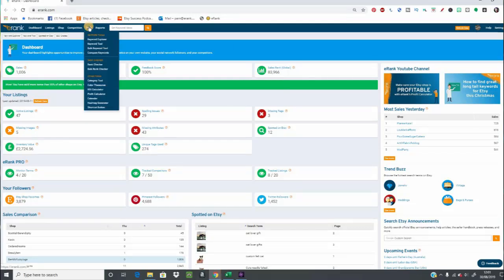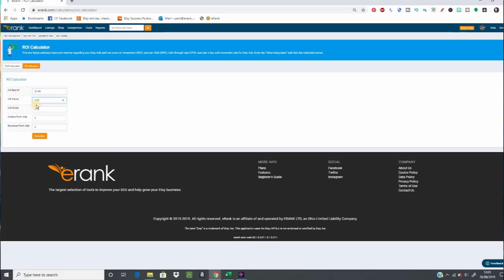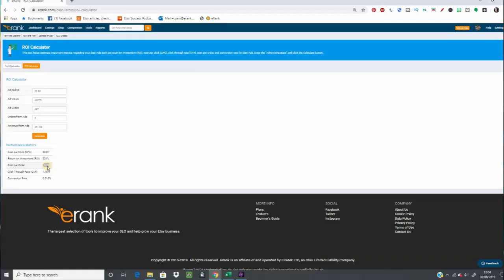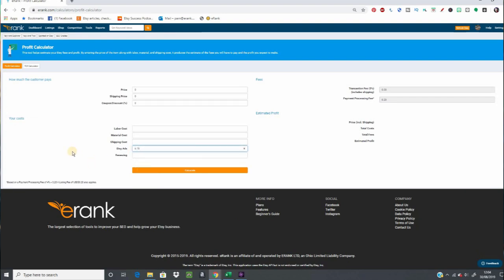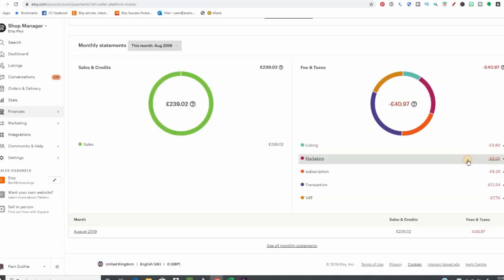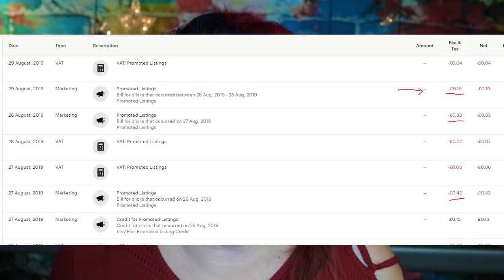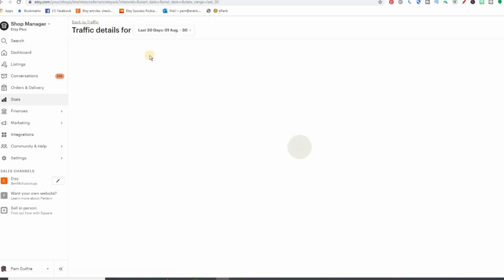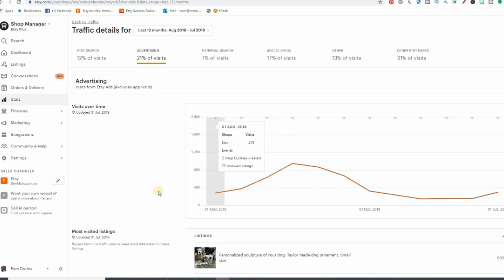Finding Stats in the new Combined Etsy Ads with eRank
Now the new combined Etsy Ads are here and it looks like they are here to stay there is currently a lot of our lovely data and stats that seem to be missing that we used to rely on
And we need to know about them if we are to compare the new ads to our previous advertising campaigns
The data isnt ALL gone although some of it is missing and some of it is hard to find but I look through your shop stats to find some of the data and show you how to use the brand new calculator tool from eRank.com to make the most of what we have just now